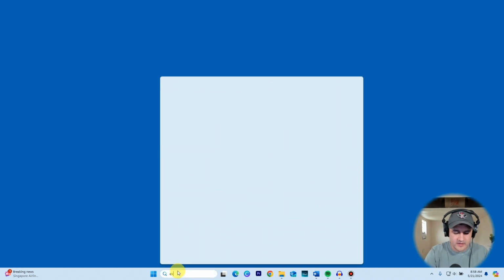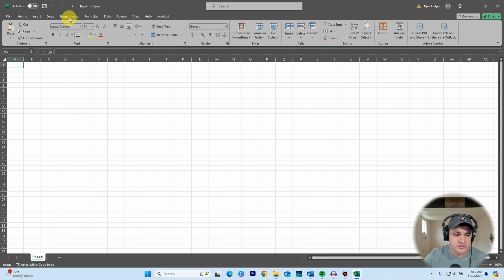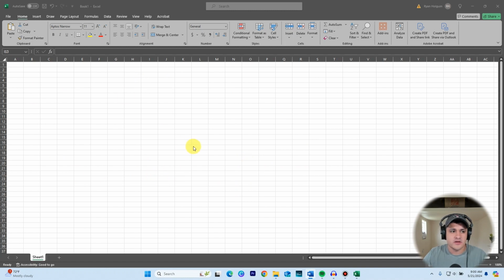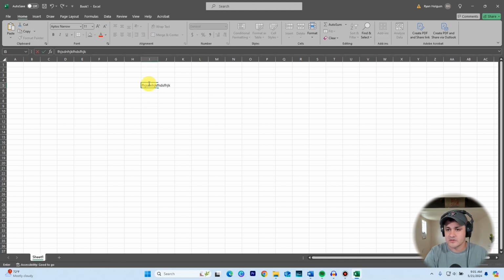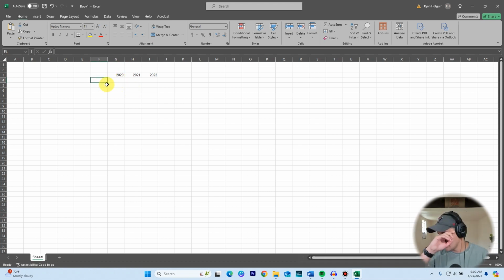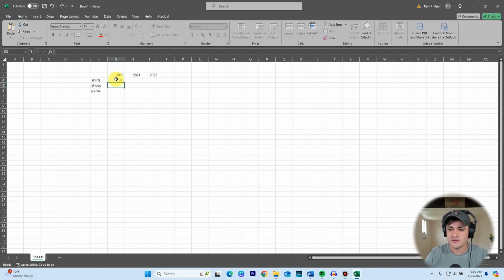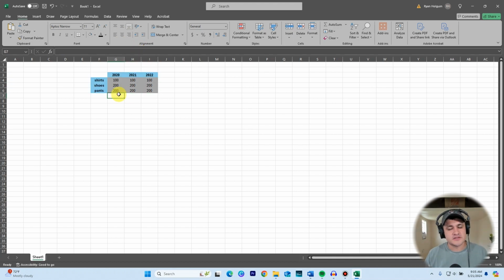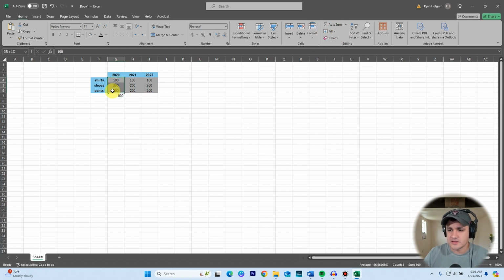Excel for New Users: How to Open the App and Format Your Data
Welcome to Microsoft Excel for COMPLETE Beginners! 📊

Are you new to Excel and feeling a bit overwhelmed? Don't worry, we've got you covered! In this step-by-step tutorial, we'll take you from opening the app for the first time to mastering essential formatting basics.

What You'll Learn:

Opening Excel: How to navigate the interface and start a new workbook.
Exploring Template Options: Discover the different templates available and how to choose the right one for your needs.
Understanding Cells: Learn what a cell is and how to use them effectively.
The Name and Formula Bar: Get familiar with these crucial features and how they can enhance your productivity.
Formatting Cells: Learn how to format cells, adjust column widths, and apply basic styles to make your data look professional.
Using AutoSum: Quickly and easily perform basic calculations with the AutoSum feature.
Whether you're a student, professional, or just someone looking to boost your skills, this video is the perfect starting point for your Excel journey. By the end, you'll have the confidence to use Excel for your basic data needs and be ready to explore more advanced features.

Let's get started on making Excel easy and fun! 🚀